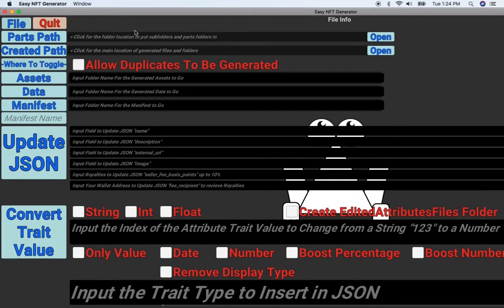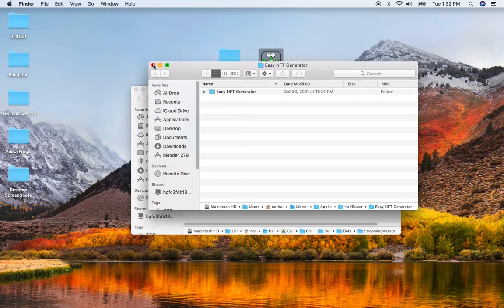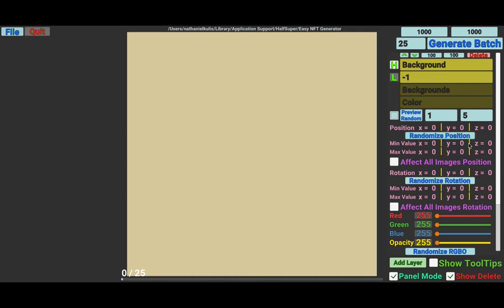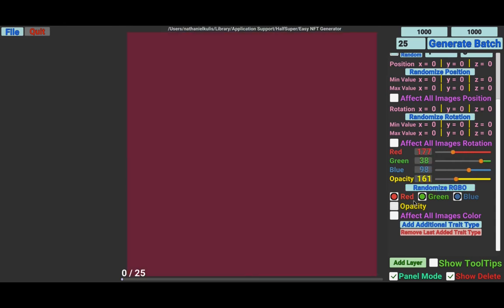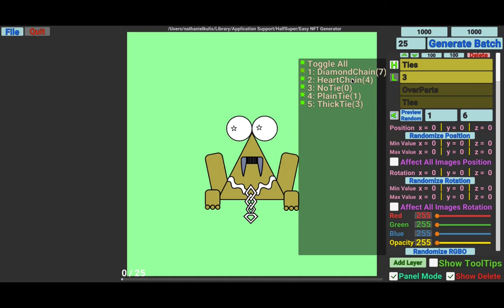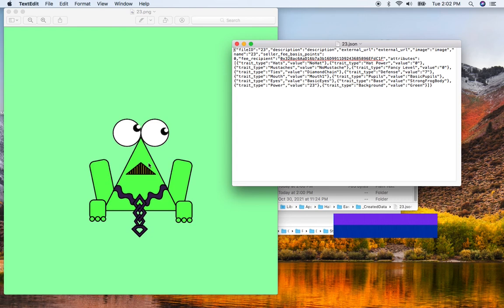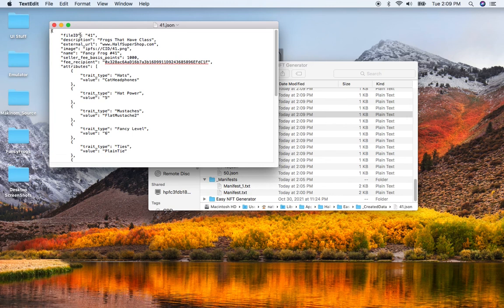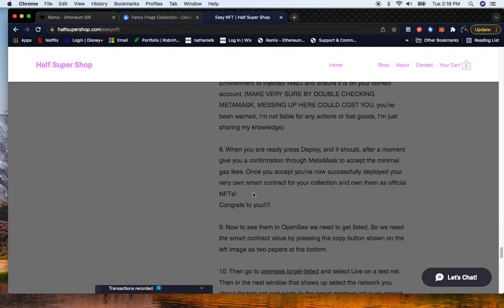🐸 Easy NFT v3b Art Generator Full Tutorial to Quickly Generate NFTs with Metadata No Code 🐸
If you have a Mac you will need to override the Security and Privacy settings to install and run.
Easy NFT is a random image generator using specific folders to pick images and places them on certain layers. Whether you're creating 10 or 10000 images for your Art or NFT project, Easy NFT is here to save you time!
- All folder based! 📁 📂
- Drag your folders and files into the main folder as subfolders 🗂
- Create your layers and adjustments 🎨🛠
- Click a button, and watch the magic happen! 🔮🎲 🌈🦄

 *see below for UPDATED features included in Easy NFT Version 3*
-No more typing folder names, easily select a folder from a dropdown list.
-Popout list of assets that exist in layers folder.
-Options to allow or leave out specific assets from a layer from the Popout list.
-Rotation is now available to allow you to edit assets randomly or manually.
-Panel Mode toggle allows you to be able to click through the layers panel.
-Direct Open buttons to go directly to either the main parts or created folder.
-Height and Width limit has been removed and can now go as small as a 2x2 pixel image or as large as needed.
-Tooltips for everything when hovered over for 3s , optional toggle on or off.
-Work in Window or Fullscreen mode.

*see below for other features included in Easy NFT*
-Generate JSON metadata automatically.
-Easily adjust all generated JSON metadata files within Easy NFT converting the original merged JSON into a Pretty Printed easy to read format.
-Option to Copy and Convert all JSON file names to the ERC1155 token standard as 64 character padded hexidecimal with the click of a button.
-Option to Edit the created JSON metadata file to suit Open Sea metadata standards for different display types such as date or boost_number or optionally show only the value.
-Option to change Trait Type to a different defined Trait Type.
-Option to change Trait Values from a string to a numeric value or viceversa.
-Option to have Trait Changes to be copied into another folder instead of overwriting original files.
-Rarity per image is now implemented by using suffix number for image file names, for example the image FrogBody#50 would have a 50% chance to be picked for the layer since the max rarity range is set to 100 by default.
-Rarity per layer can be set using the rarity field and max rarity range above the layer name input field, by defualt each layer rarity and max rarity range is set to 100%.
-Additional Trait Types can be added and defined per layer as long as the images in the layer all have a suffix of (value), for example the image CatHeadphones(20) would have the defined Trait Type of that layer with a value of "20" . Multiple additional traits can be added using multiples of the  (value) suffix, for example image CowboyHat(3)(8) is an image in a layer with two additional traits Strength and Speed defined. The JSON will show two attributes one with trait type Strength with a value of 3 and the other Speed with a value of 8 .
-Optional random position change for the layers images can be set with the min and max range parameters (great use case is having the eyes move slightly in each generated image).
-Optional random color change for the layers images by setting specified color or opacity channels on or off (best use case is when the image is grey/white)

After Images are Generated you can upload them to IPFS or wherever they are being hosted, and adjust the JSON data file within Easy NFT to update the name, description, external_url, and image metadata and so much more.

Right now it is heavily discounted for a limited time in . For a complete basic walkthrough using the FancyFrog examples (preinstalled) please follow the tutorial on my channel.

If you have any questions, comments, or suggestions please reach me through my contact page at HalfSuperShop.com .

Reddit r/Easy-NFT

Thanks! 🐸🐸🐸